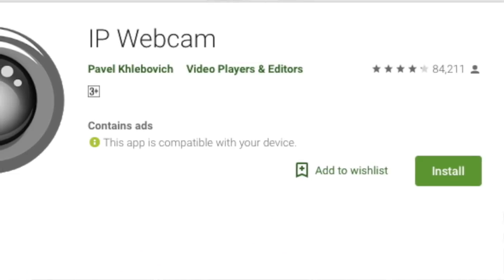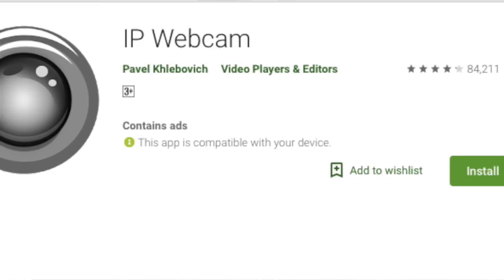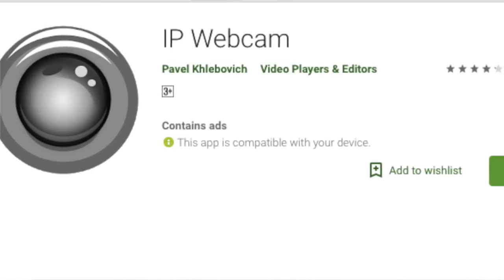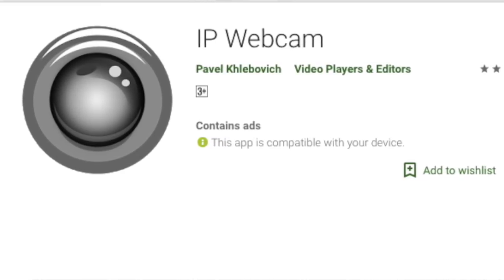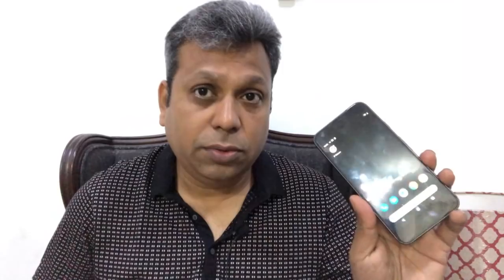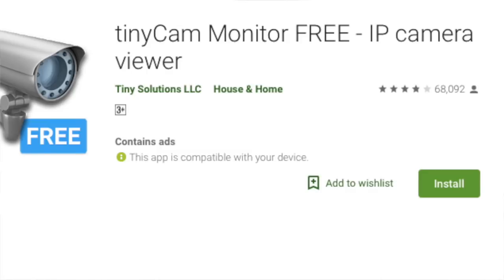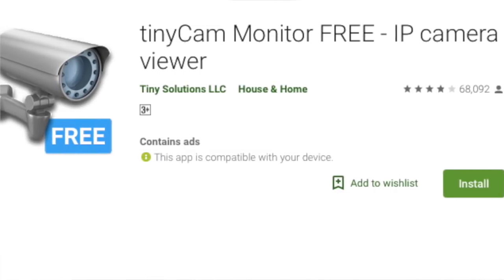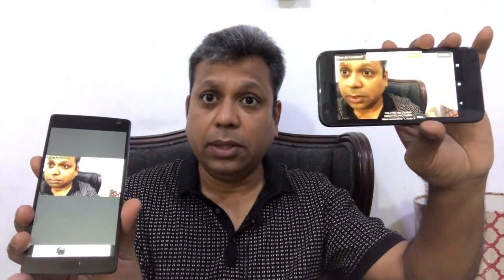Homemade CCTV by Girish Kumar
How to use old mobile phones to make CCTV cameras. Homemade CCTV. Securitytalks